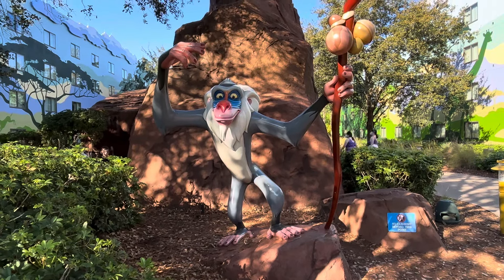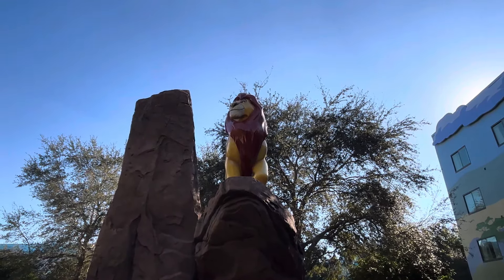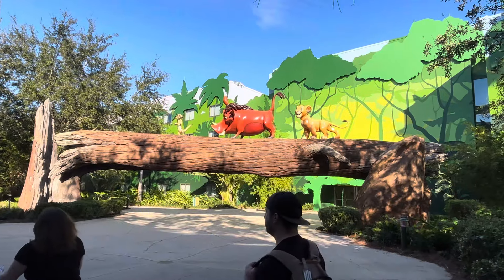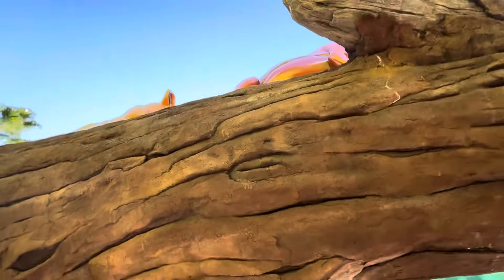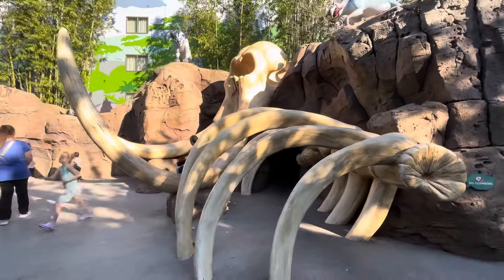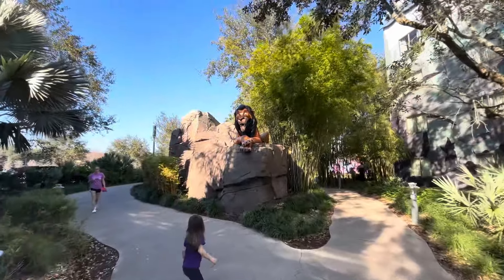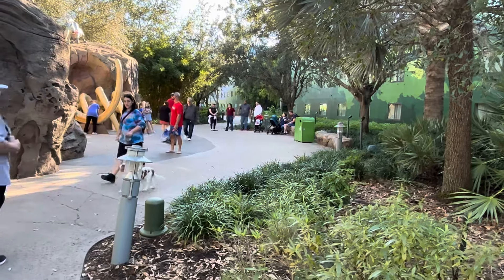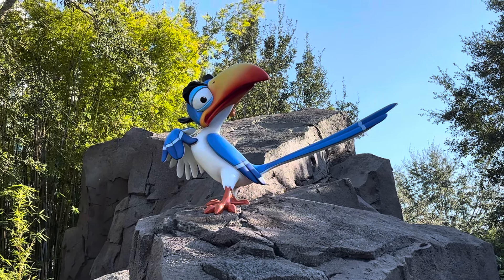DisneyWorld Art of Animation’s Lion King Section Walking Tour VLOG 2/6/24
Come see all your favorite Lion King Characters larger than life at Walt Disney Worlds Art of Animation Lion King Section! You will instantly feel like you stepped into the set of your favorite Lion King movie with this immersive experience! You don’t want to miss this!